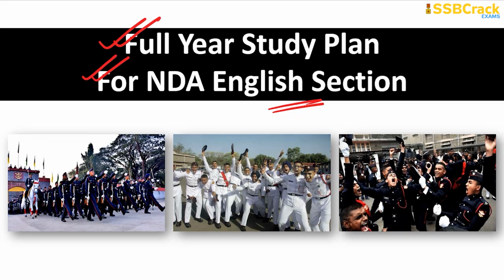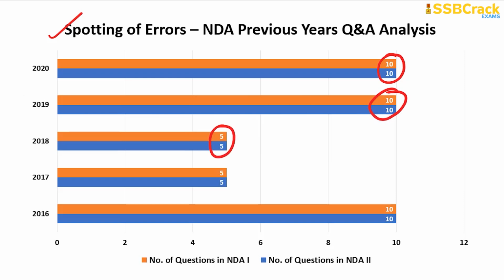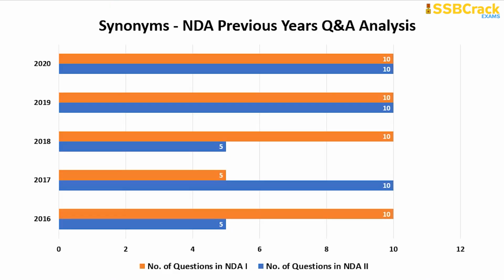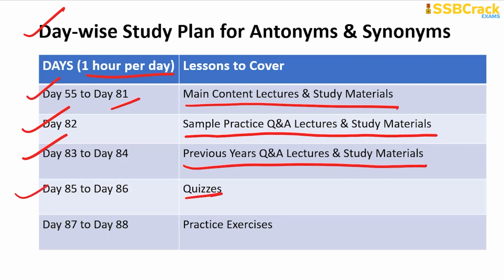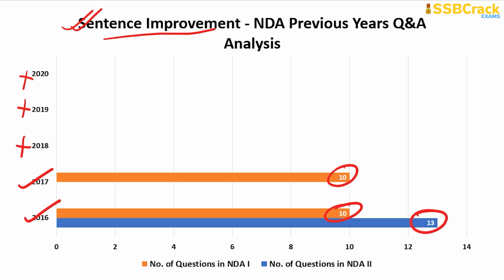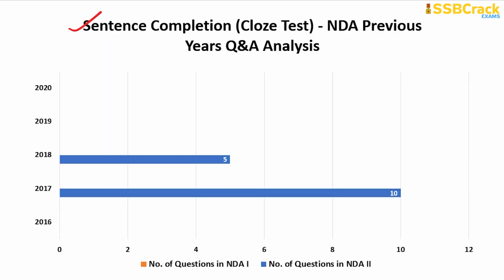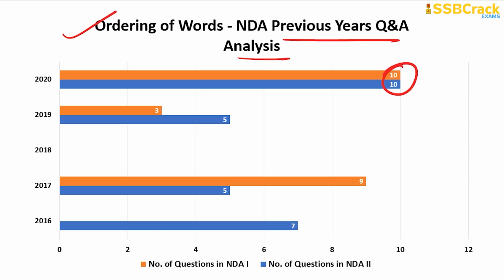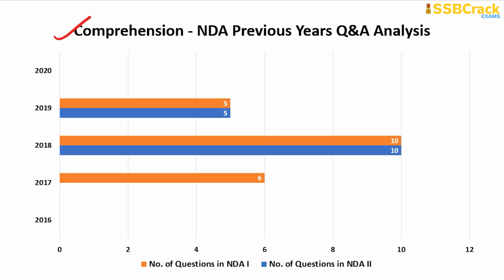NDA Exam English Study Plan [Full Year]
Remember, regular revision and practice of English grammar and vocabulary is particularly important. So, don’t miss out the revision part. While revision, you can follow the study materials provided with the lessons or whatever notes you have made during the process. Also practicing questions and taking mock tests are some of the crucial parts of preparation.

Check our NDA Mock Test Series for more details. For reference to the lessons, follow Wren & Martin’s English Grammar Book for grammar and Merriam-Webster’s Thesaurus and/ or Norman Lewis’ ‘Word Power Made Easy’ for a strong vocabulary. You can also visit us at ssbcrackshop.com to check out other study and exercise books and e-books for NDA English.